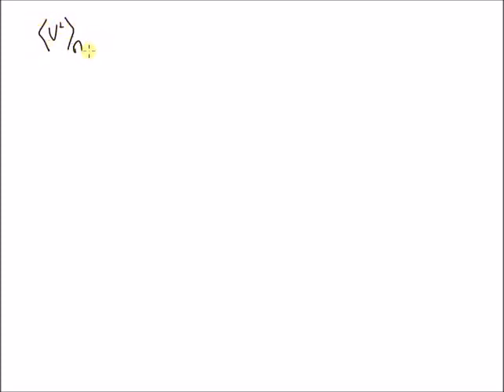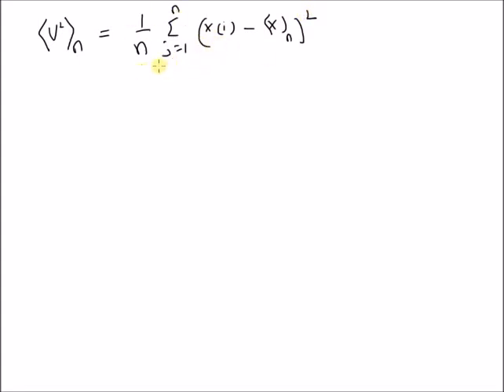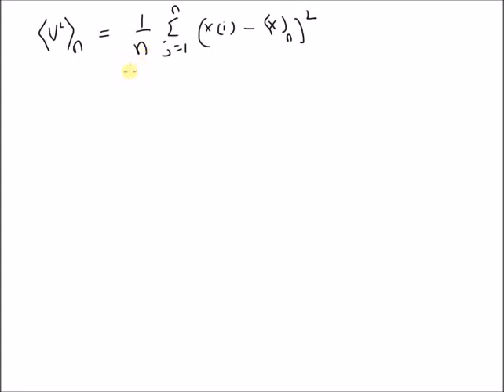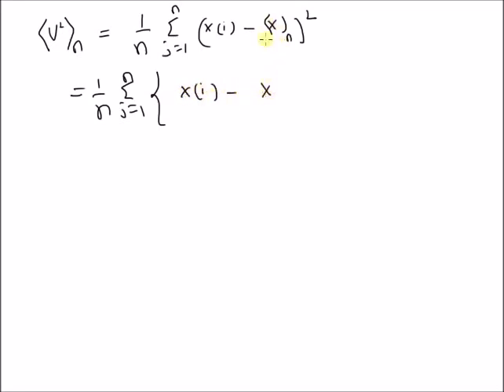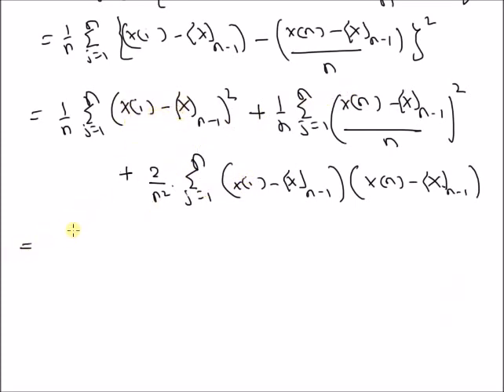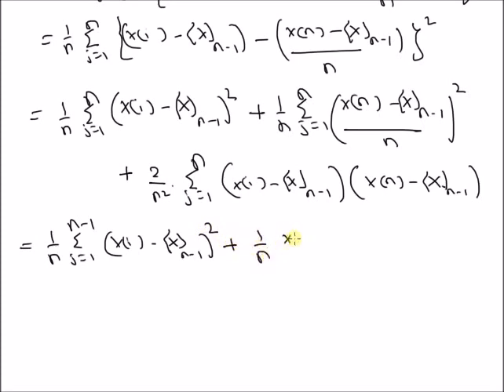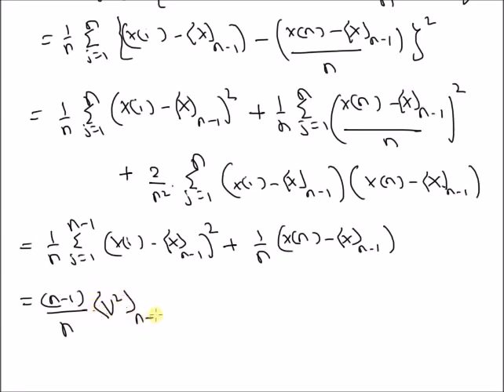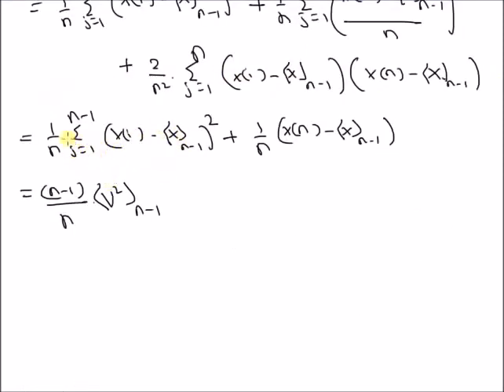Recursive Formula for Sample Variance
sequential expression for sample variance